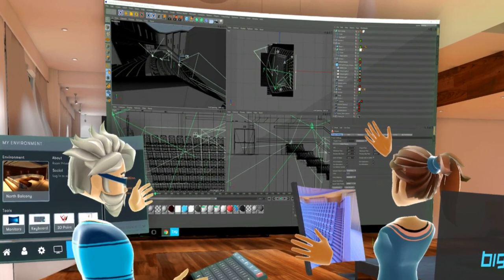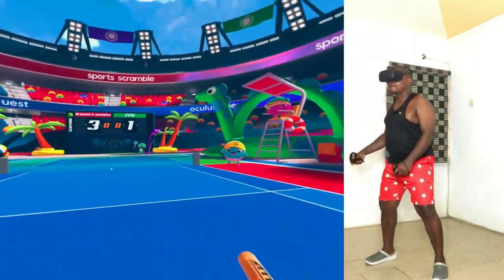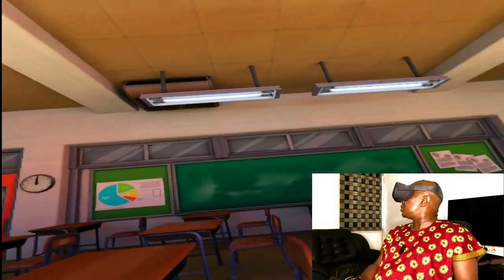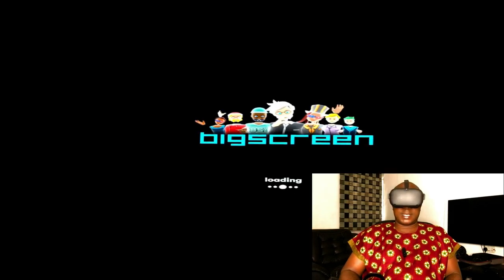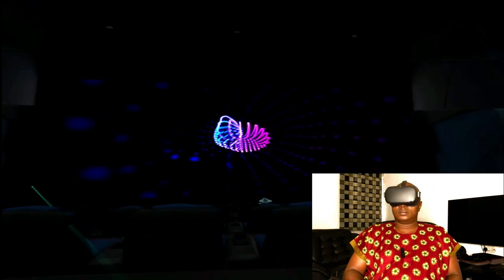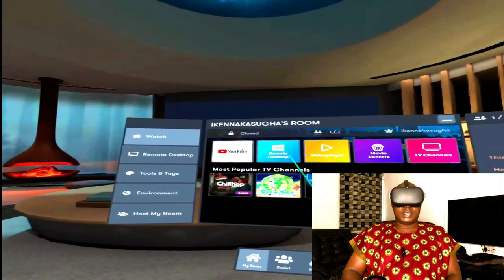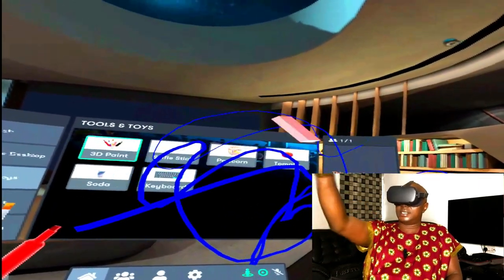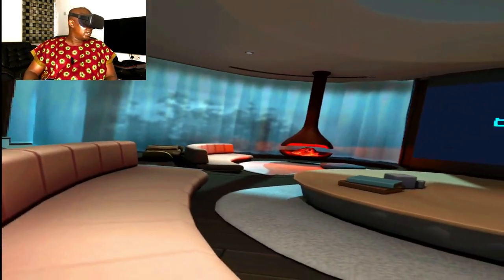Big Screen Vr 3d Movies — Best Oculus Quest VR App For Watching 3D Movies in A Virtual Cinema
BIGSCREEN VR is a VR application were you can watch cinematic and 3D movies in VR and also have a conference meeting with your colleagues.. Not only that you can watch 3D Movies with BIGSCREEN VR, you cab also watch your own videos stored in your Oculus Quest headset with BIGSCREEN VR and enjoy the video in the virtual cinema.
The beautiful thing about this app is that you can watch any video with your friends, family or colleagues. The new update in BIGSCREEN VR have made it possible for you to connect your PC, Laptop or Computer and display your presentation or whatever is shown in your laptop in BIGSCREEN VR, making it an app for a virtual presentation with your colleagues or boss.

Cheers!!!